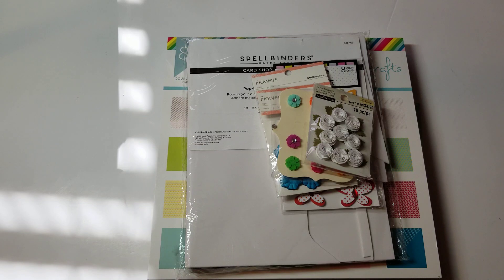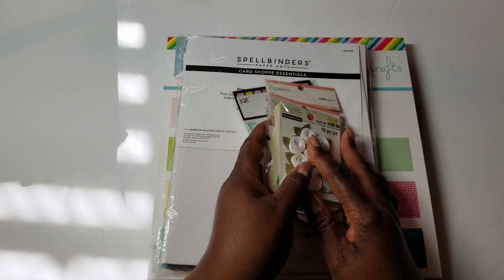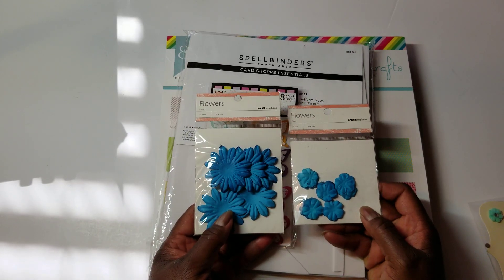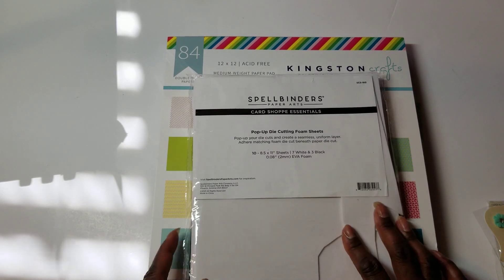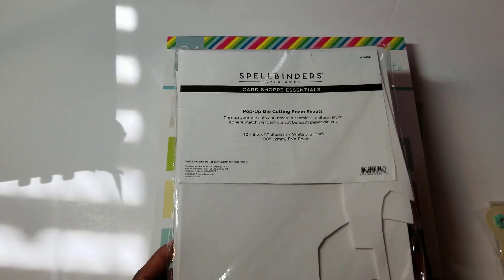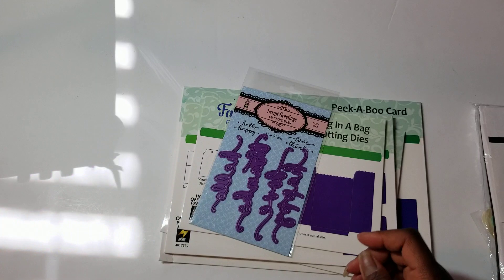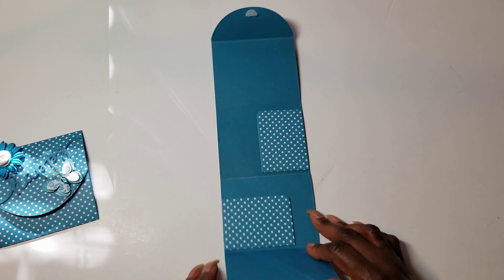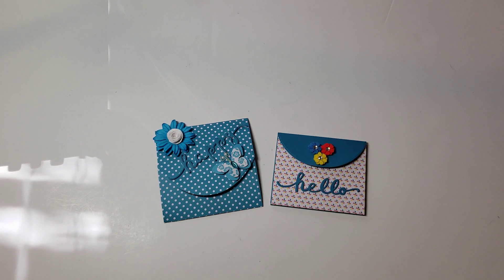Crack the Vault Collab May 2024 - Fabulous Folded Cards